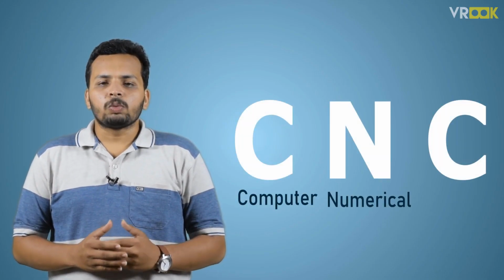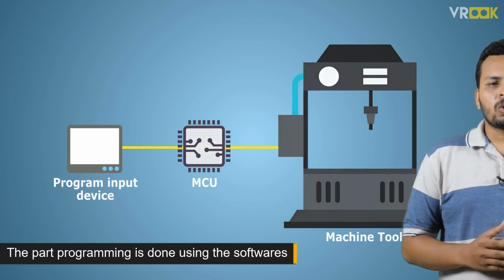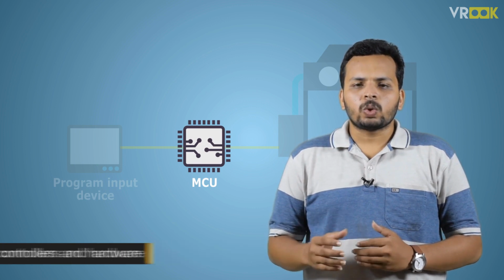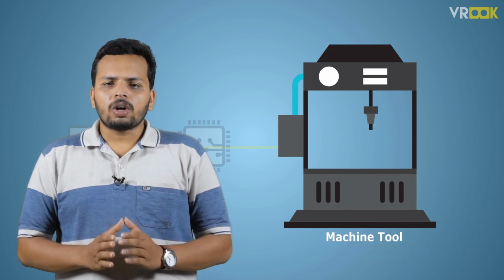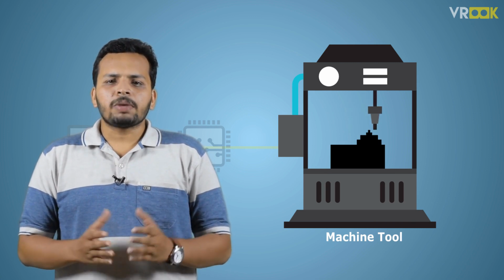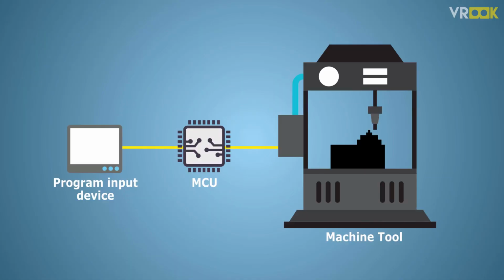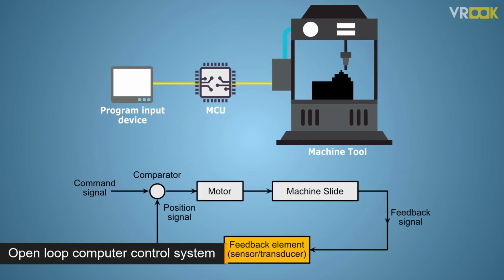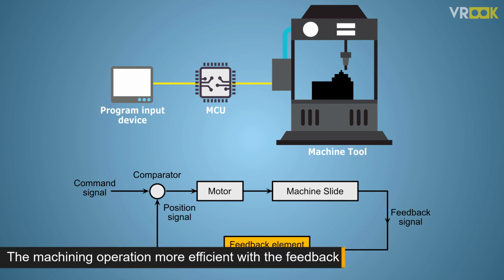Components of CNC Machine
In this video you will learn about the different components that makes up a CNC machine.